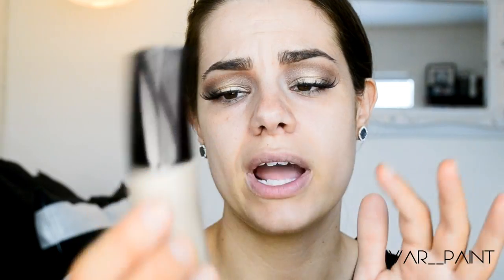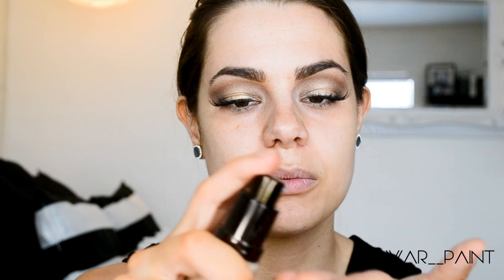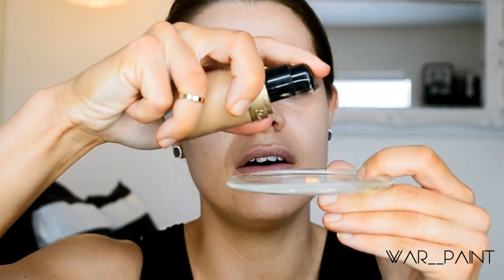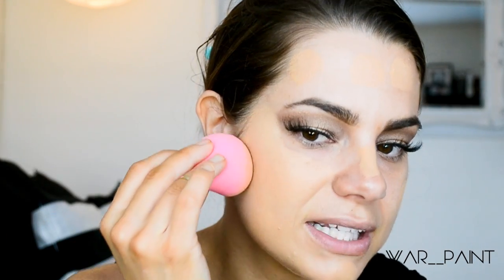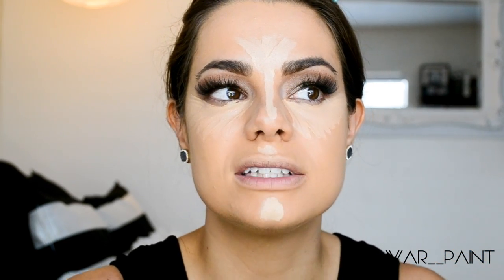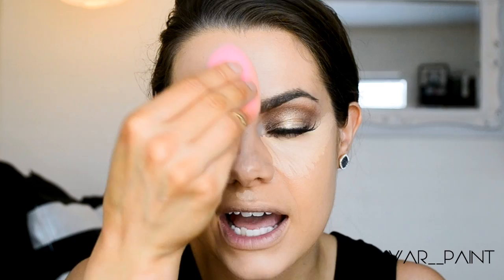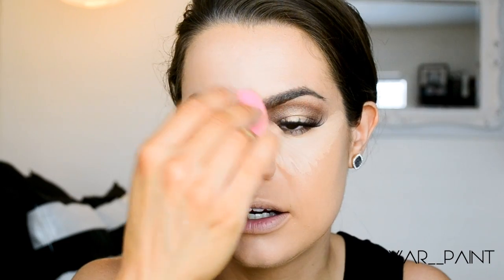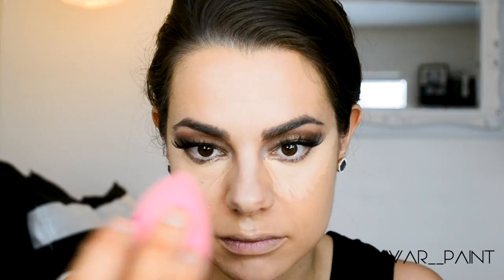In Depth Foundation Routine | BORN THIS WAY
Products Used:
Too Face Primer
Becca Primer
Too Faced Foundation
MAC Concealer
Too Faced Concealer
RCMA Powder
Beauty Blender

Thank  you for stopping by my channel. We tend to have a good time over here, and I love hearing from all of my subscribers in the comments. I hope you stick around, I have a blast making videos for you all, you all have been a true blessing in my life, and I hope to be a small (or big) one in yours!!